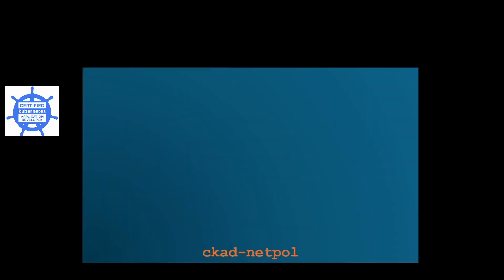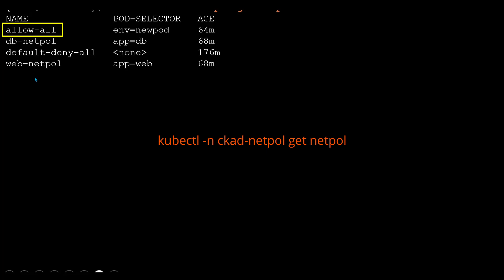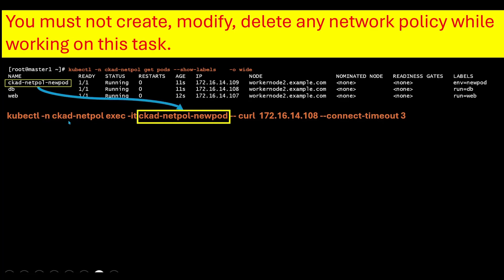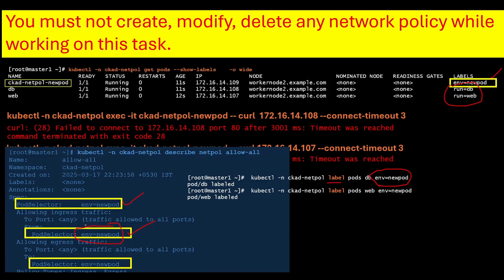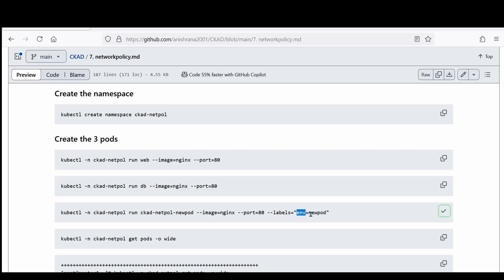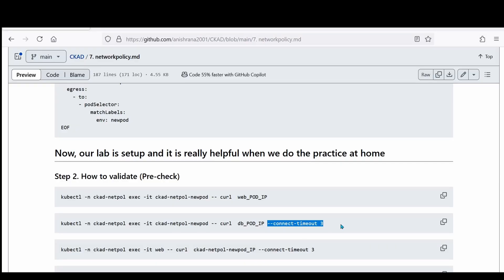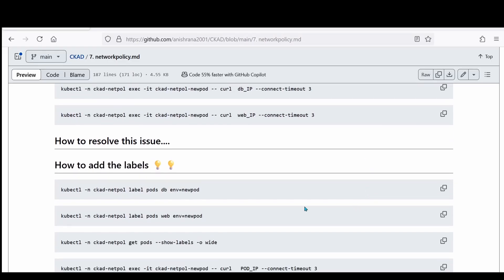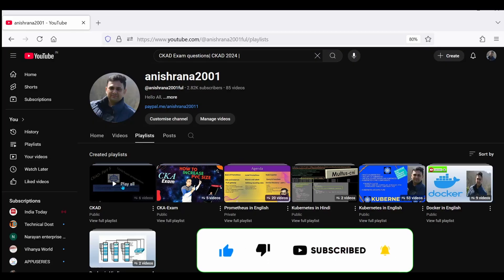CKAD Exam | NetworkPolicy question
Are you preparing for the CKAD exam and feeling overwhelmed by NetworkPolicy questions? 🤔💻 In this video, we dive deep into how to resolve NetworkPolicy scenarios with practical examples that will boost your confidence for the exam!

In this comprehensive guide, we'll explore:
• **Understanding NetworkPolicy**: What it is and why it matters in Kubernetes.
• **How to use labels and namespaces** effectively to enhance your NetworkPolicy configurations.
• **Step-by-step lab exercises** demonstrating common questions you might face on the CKAD exam—along with solutions!
• **Key tips and strategies** to help you tackle any NetworkPolicy-related question with ease.

Whether you're a newcomer or looking to solidify your knowledge, this clear, hands-on approach will prepare you for success in your CKAD journey!

📊 **Timestamps:**
0:00 Introduction to NetworkPolicy
2:15 Understanding labels and namespaces
5:30 Lab Exercise #1: Basic NetworkPolicy configuration
10:45 Lab Exercise #2: Advanced scenarios
15:00 Summary and exam tips